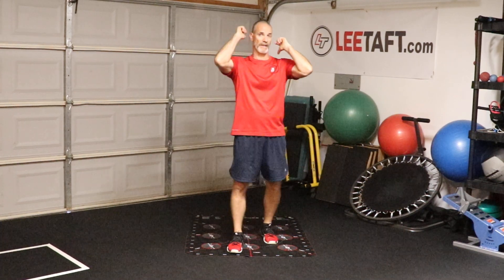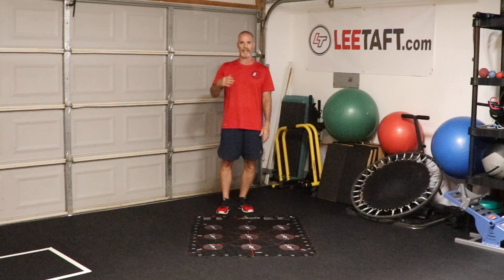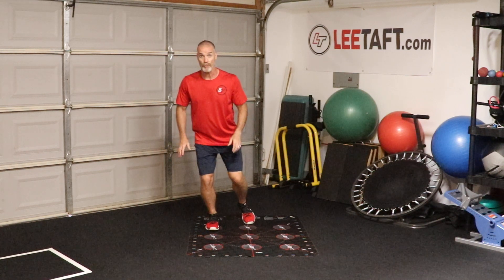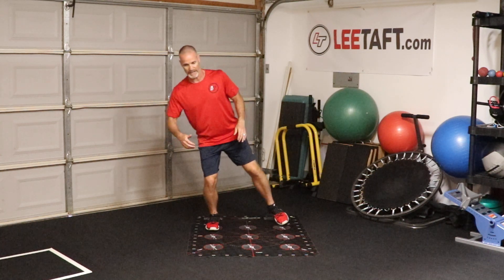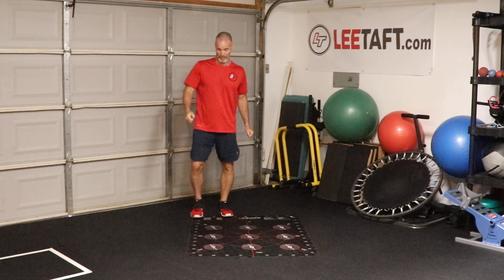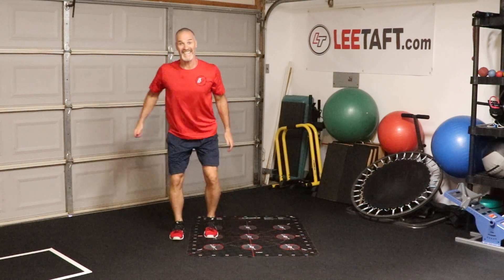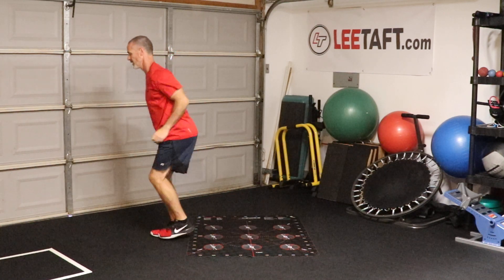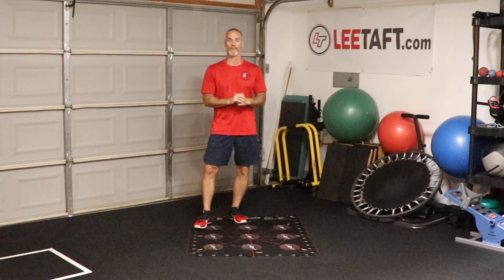Another Tool to Work On Mobility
Here is one way I like to work on mobility with my athletes.